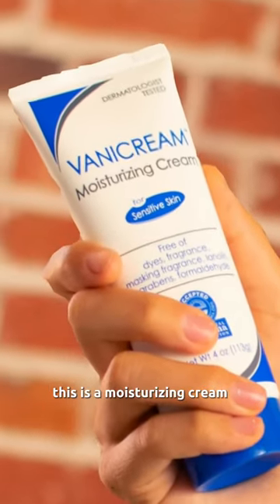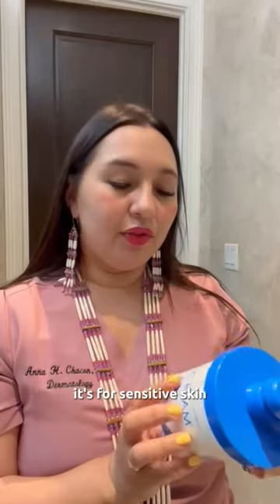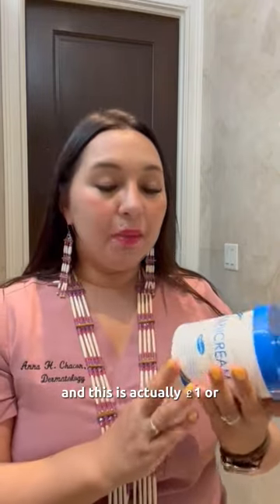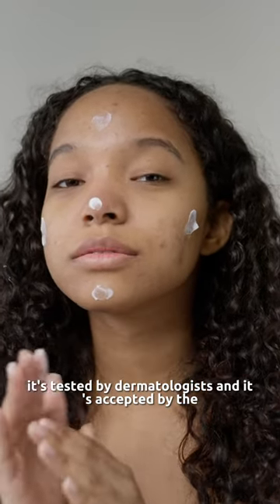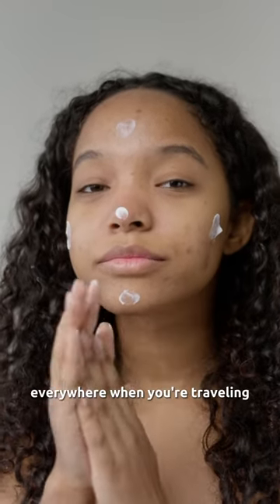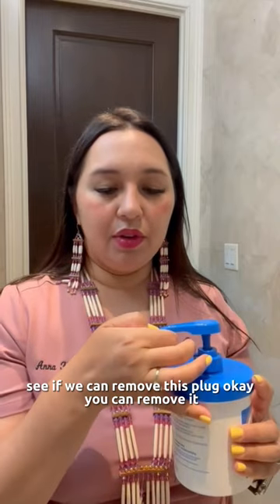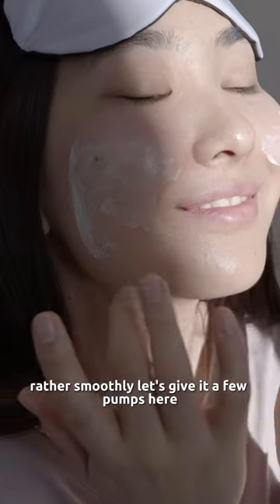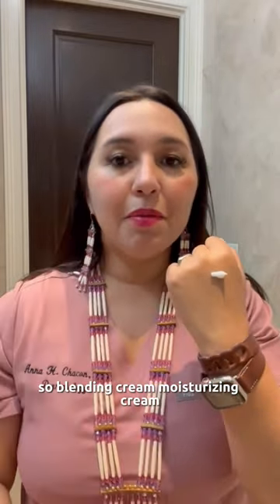Vanicream Moisturizing Cream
In love with this amazing product.

This is the moisturizing cream from @OfficialVanicream

Helps restore and maintain a normal moisture level. Soothes red, irritated, cracking or itchy skin. Ideal moisturizing formula for dry skin associated with atopic dermatitis (eczema), psoriasis, ichthyosis, and winter itch.